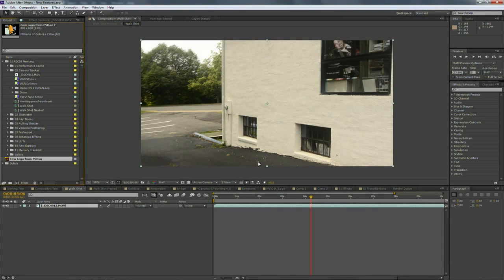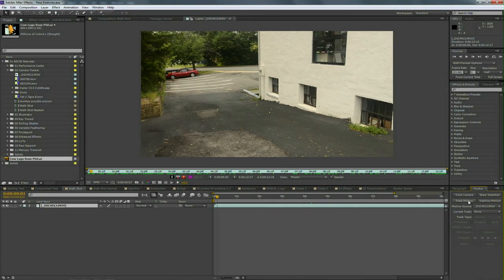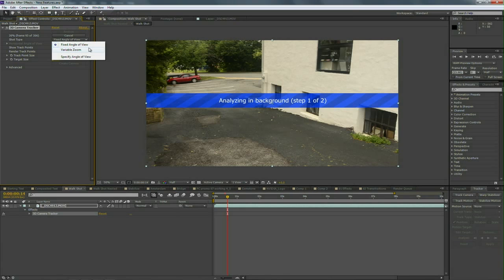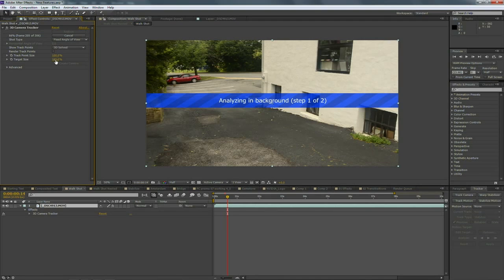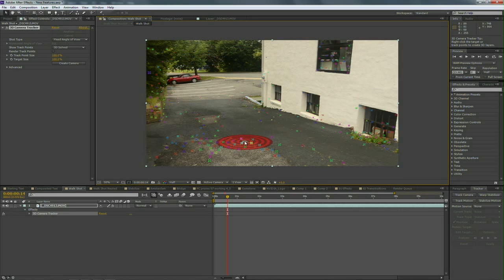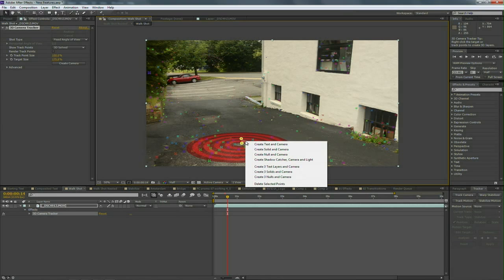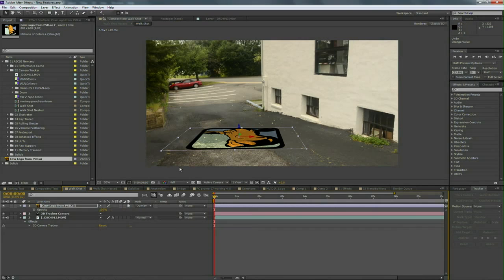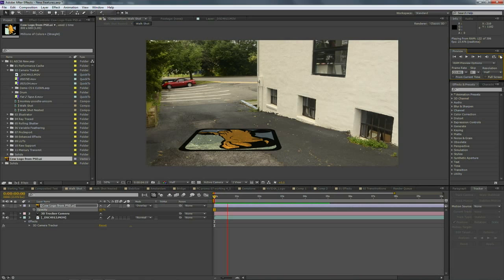3D CAMERA TRACKER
Adobe After Effects CS6 has a camera tracker that can add a new dimension to your compositing. Rich Harrington shows you the best approaches to AE's new 3D Camera Tracker for a variety of techniques including object placement and completely relighting a scene.